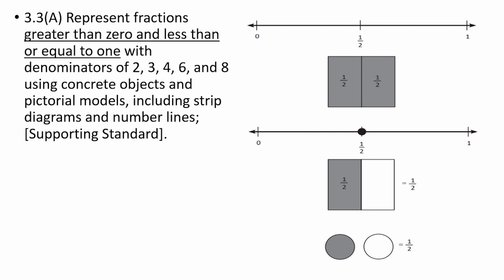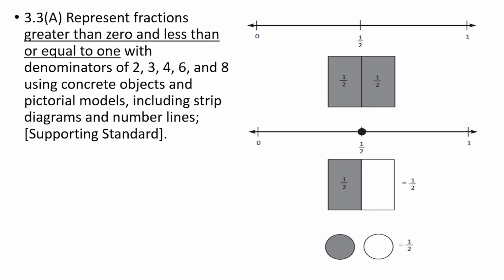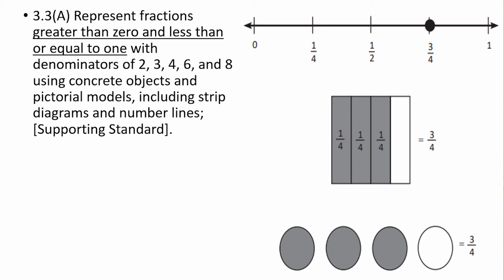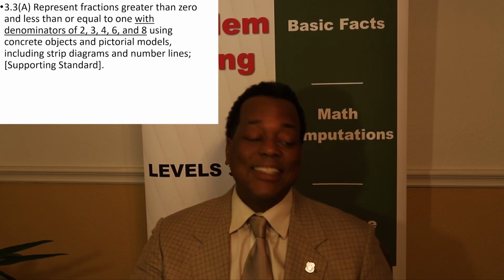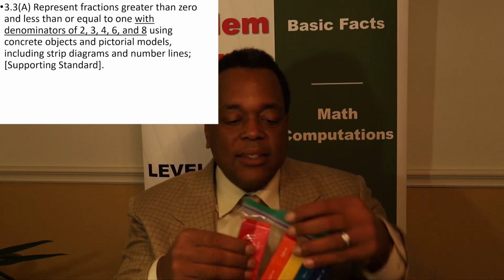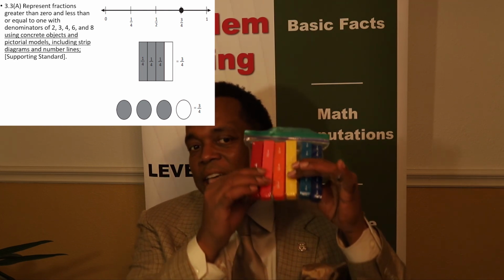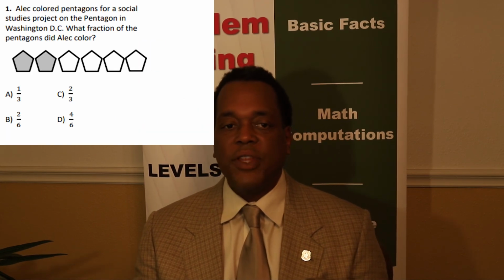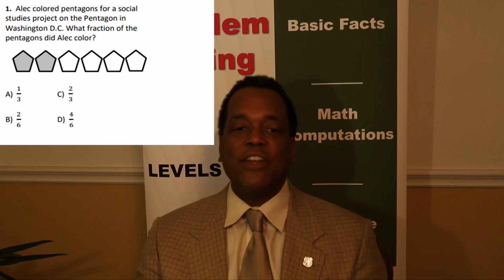3rd Grade Represent Fractions Using Objects and Pictures; 3.3A in Texas 3rd Grade Curriculum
This is a video on representing fractions using objects and pictorial models.  All states are teaching students this objective.  In Texas this standard is represented as:
3.3A: Represent fractions greater than zero and less than or equal to one with denominators of 2, 3, 4, 6, and 8 using concrete objects and pictorial models, including strip diagrams and number lines; [Supporting Standard].

All of our word problems are online so students can work our word problems at home!